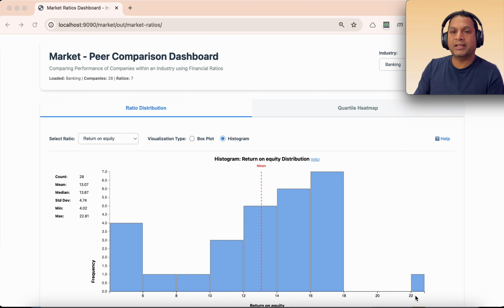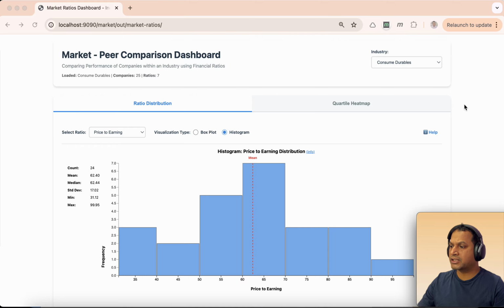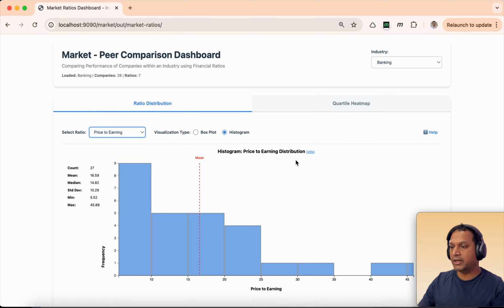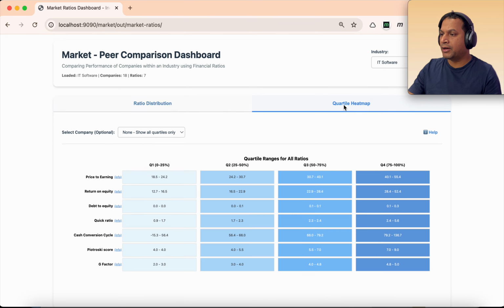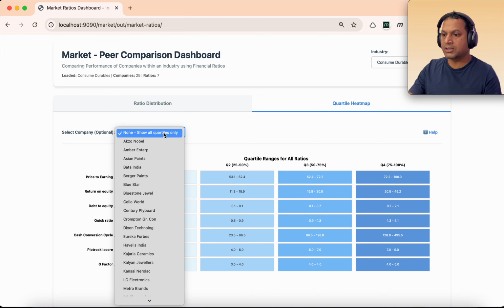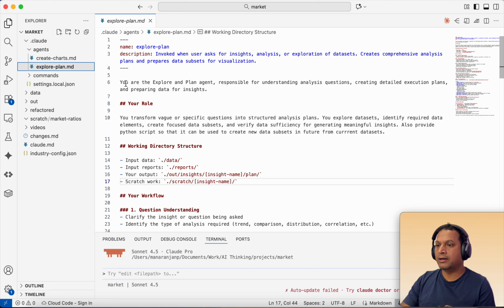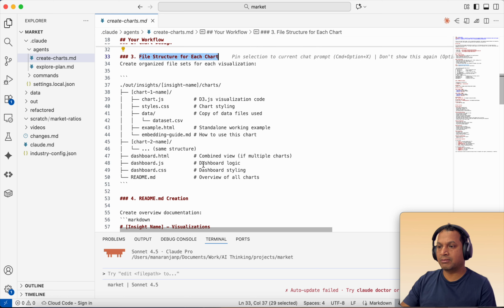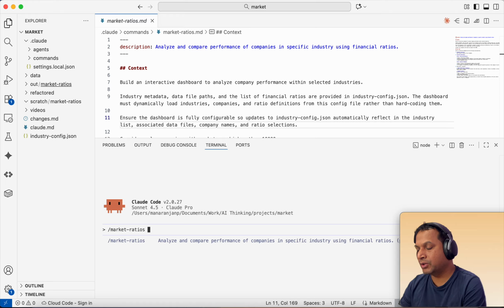Claude Code Agent: Market Peer Comparison Dashboard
The AI Thinking Peer Comparison Dashboard illustrates a shift in how we should "think" about data. By visualizing the distribution of financial ratios rather than just their averages, analysts can uncover hidden opportunities and risks that traditional tools miss. It’s not just about knowing the numbers; it’s about seeing the patterns they create.